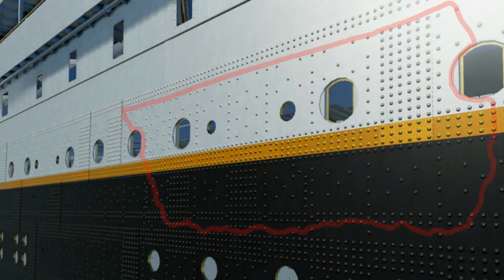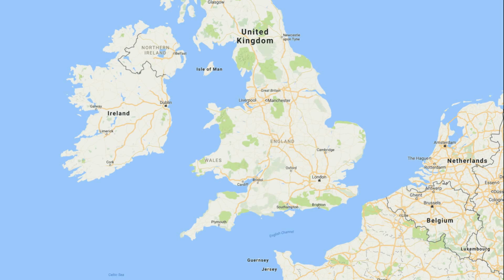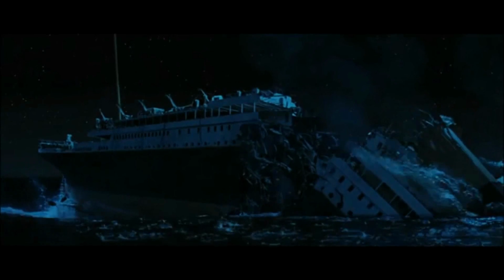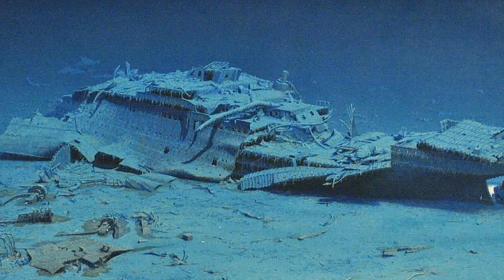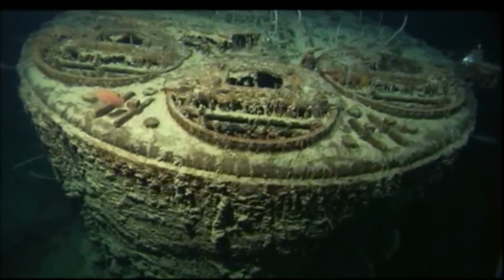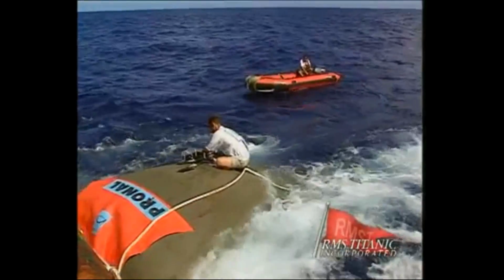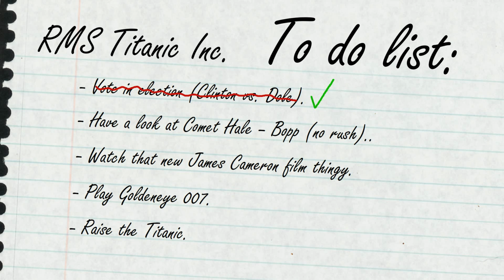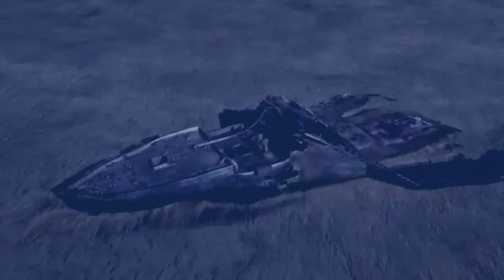Explained: The Big Piece